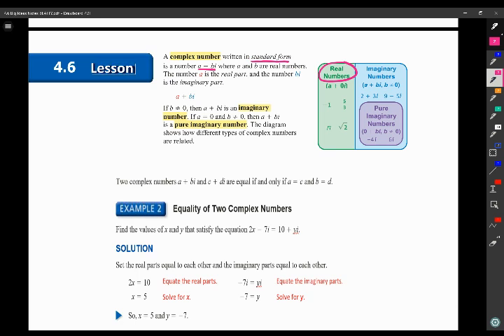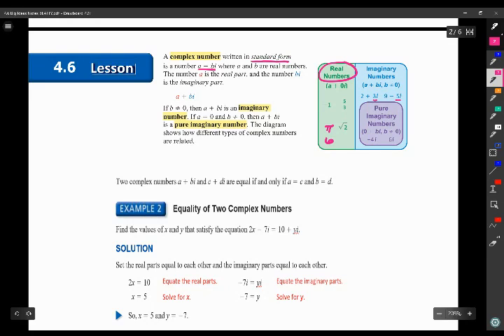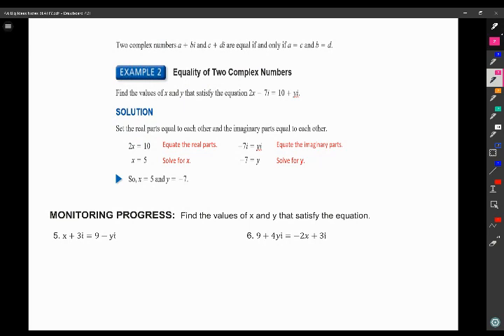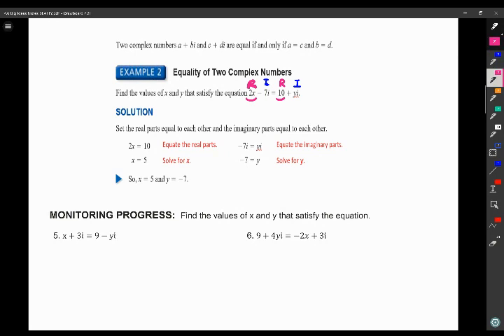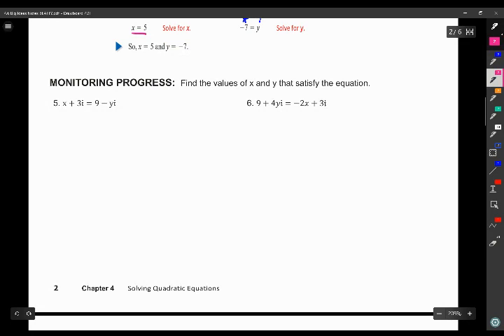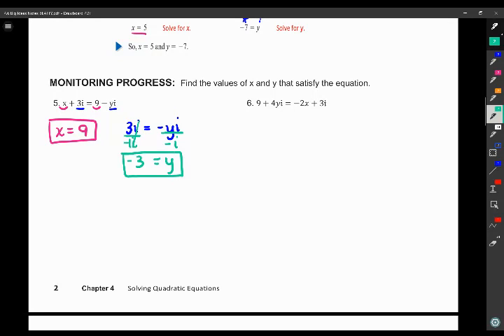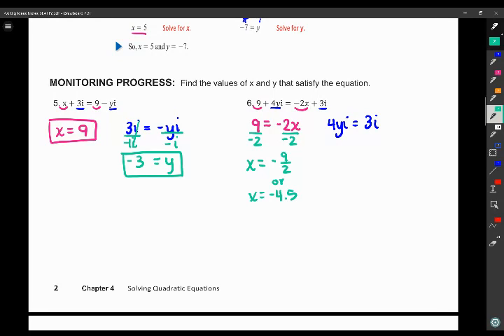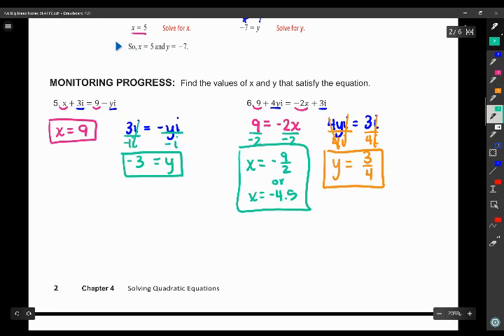4.6 Video 2